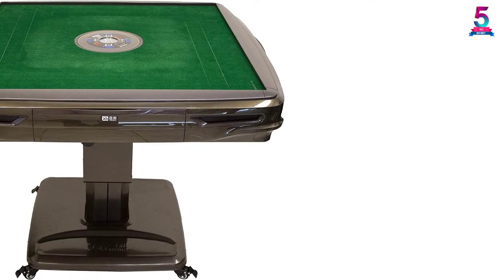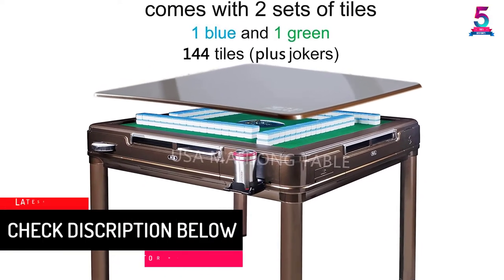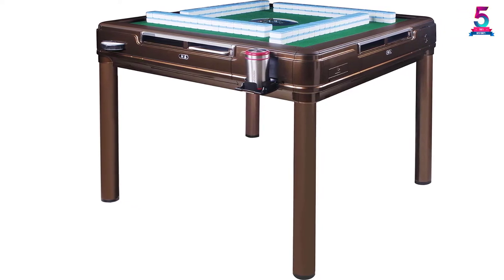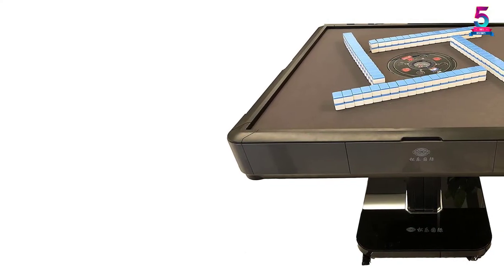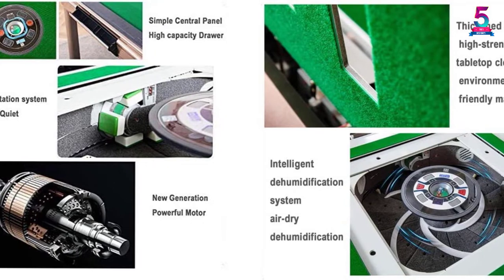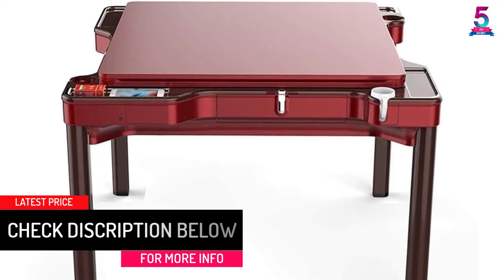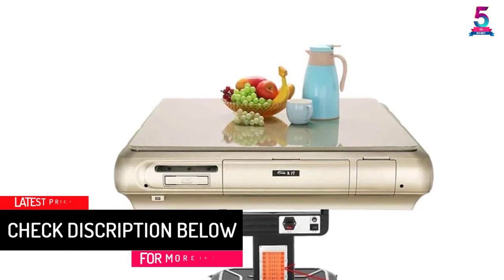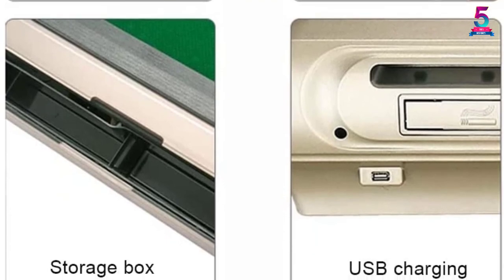Best Automatic Mahjong Table in 2022 Review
☛ All The Links to Mahjong Table Listed in this Video:-

▶️ 5.  WPYST X-Large Tiles 4 Legs Dining Chinese Automatic Mahjong Game Table.

▶️ 4. USAMJTABLE 40mm American 152 Tiles Mahjong Folding Wheels Drawers Automatic Table.

▶️ 3. usamahjongtable 40mm Numbered Ultra Thin Tiles Automatic Wheels Mahjong Style Table.

▶️ 2. USB Charging Automatic Dining Cup Holder Large Tiles Rose Red Mahjong Storage Box Table.

▶️ 1. Folding Automatic Heater Holder Large Tiles Storage Equipped Mahjong Table.

➥ Prime Discounted Monthly Offering
➥ Amazon Fresh
➥ Try Twitch Prime
➥ Amazon Music Unlimited
➥ Try Amazon Home Services
➥ Kindle Unlimited Membership Plans
➥ Create an Amazon Wedding Registry
➥ Try Audible and Get Two Free Audiobooks